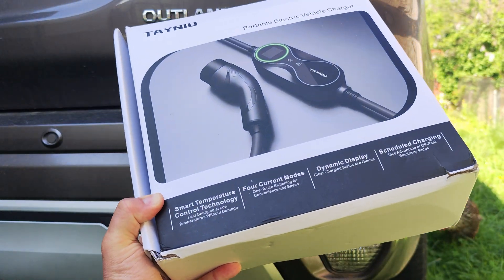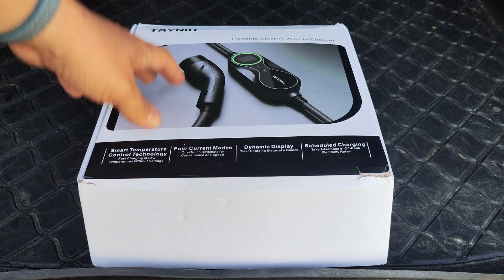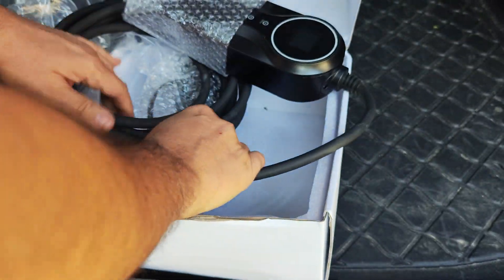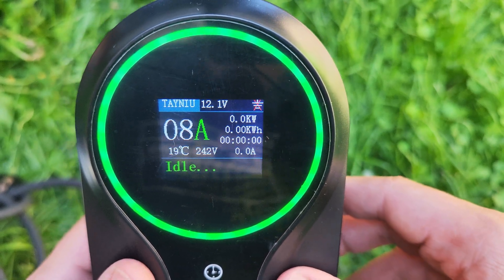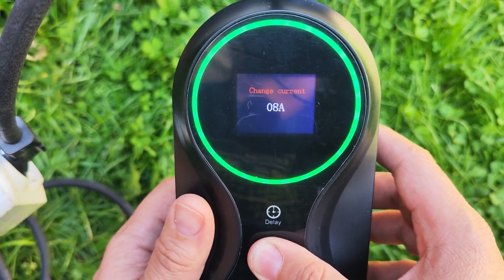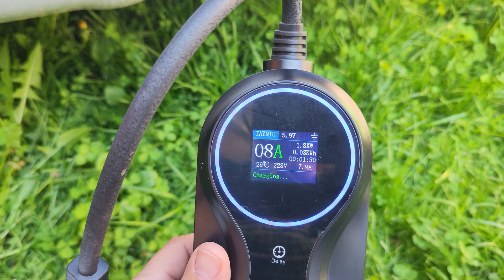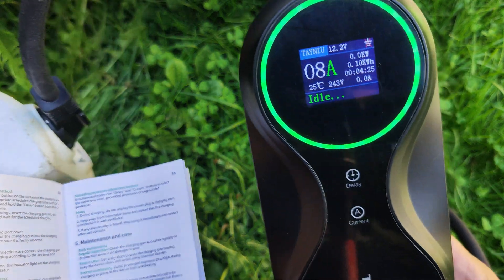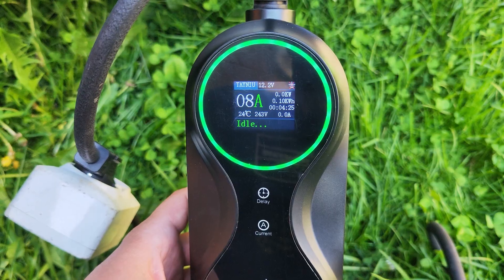TAYNIU Infinity Adjustable Electric Car EV & PHEV EVSE Smart Charger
⬇️⬇️⬇️OPEN DESCRIPTION FOR MORE INFO⬇️⬇️⬇️

In this full review, we unbox and test a powerful EVSE (Electric Vehicle Supply Equipment) home charger for EVs and PHEVs. We go through the menu, explain the settings, and plug it into the car to see how it performs in real-world use.

This smart charger offers adjustable power output, scheduled charging, a bright LCD display, and a durable waterproof build.
🔌 Supports up to 16 / 32A | 📊 Real-time charging stats | ✅ Great for daily use